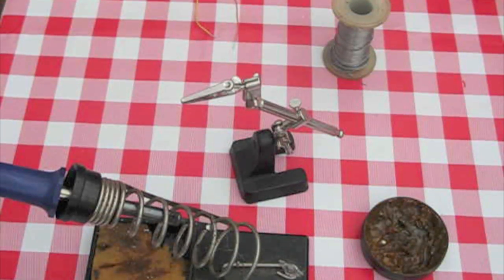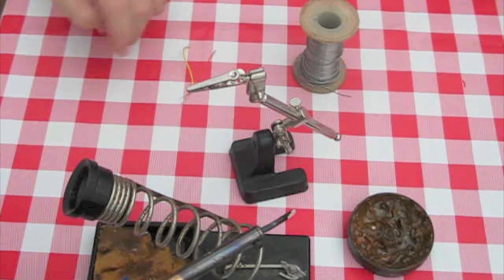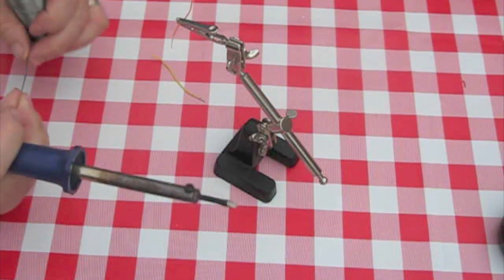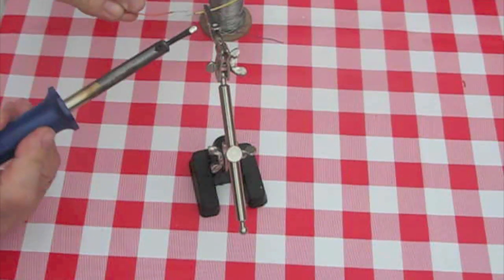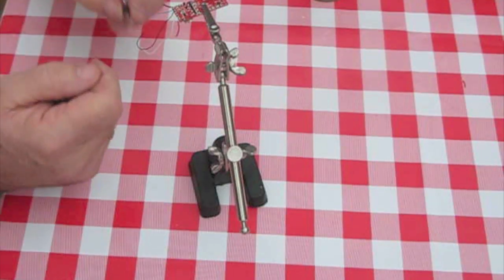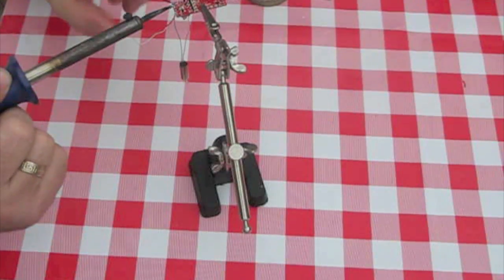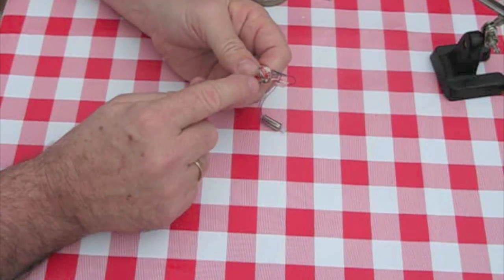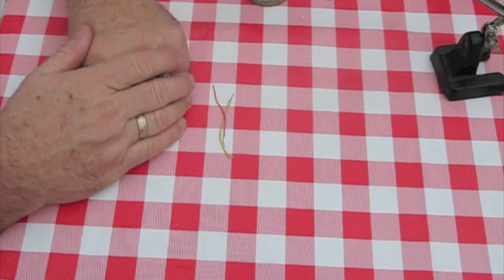Syma 107G Soldering tips for the small wires.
How to do soldering on small wires on the Syma 107 R/C Helicopter.